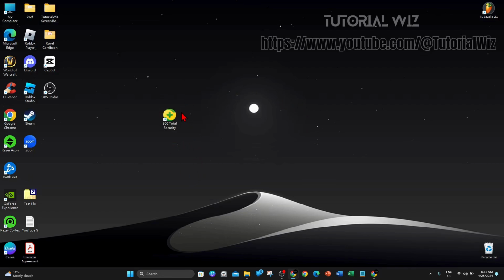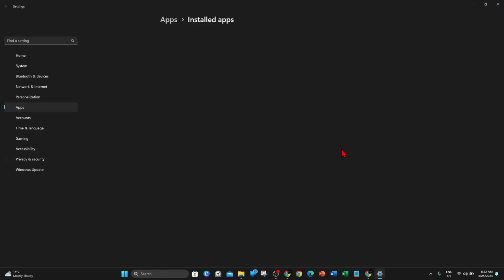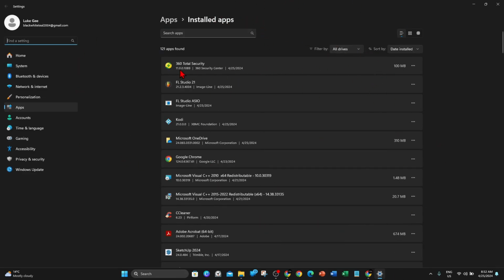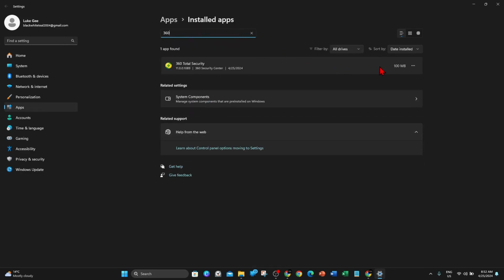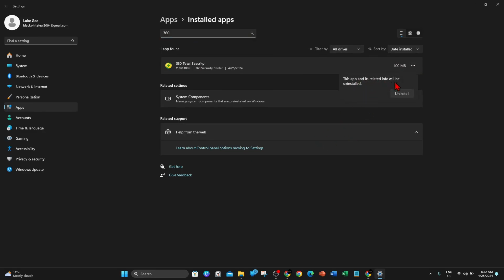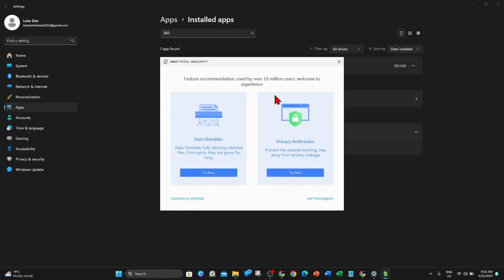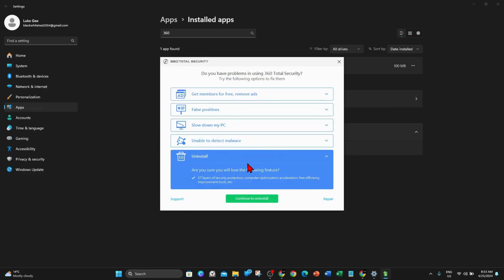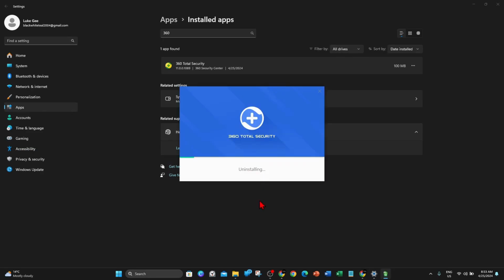How to Uninstall 360 Total Security on Windows 11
Ready to remove 360 Total Security from your Windows 11 PC? Our guide will show you how. Whether you're switching to a different antivirus program or troubleshooting issues with 360 Total Security, we'll walk you through the uninstallation process step-by-step. Learn how to safely and completely uninstall 360 Total Security from your Windows 11 device. Let's empower you to manage your security software effectively! 🔍🛡️